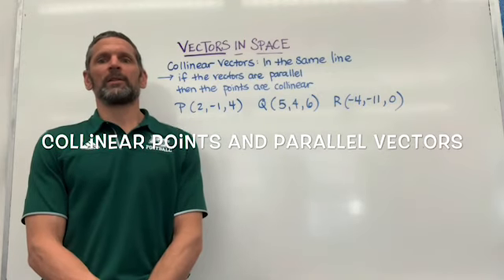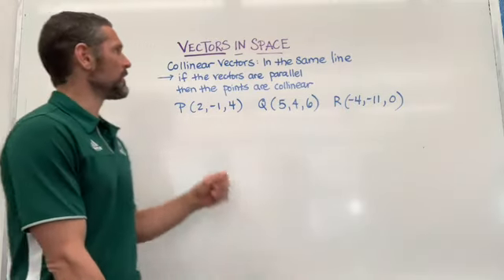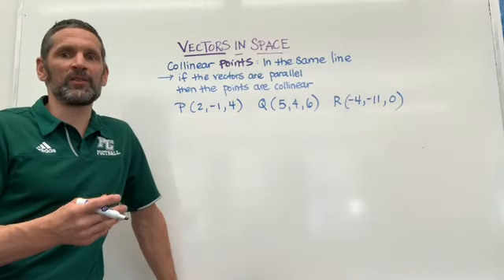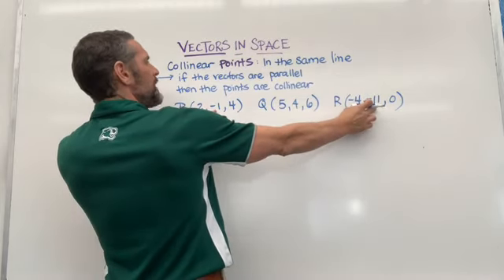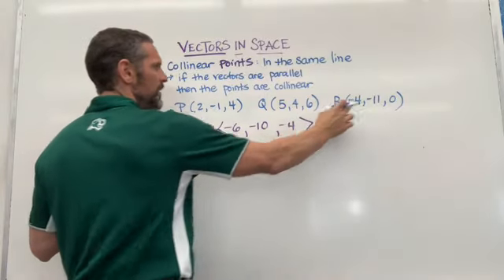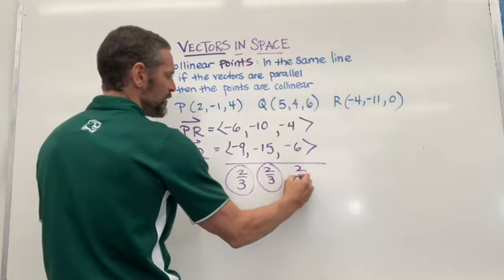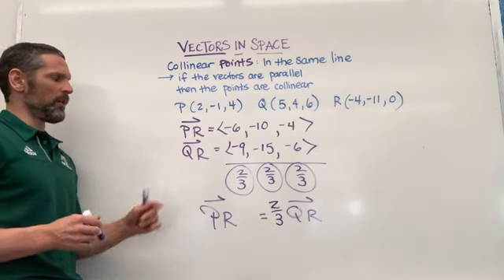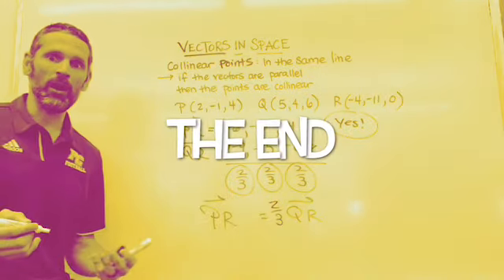Collinear Points and Parallel Vectors